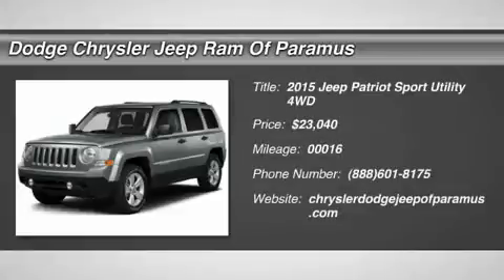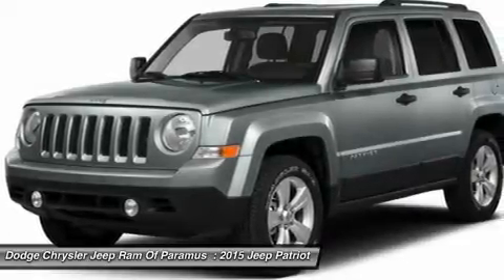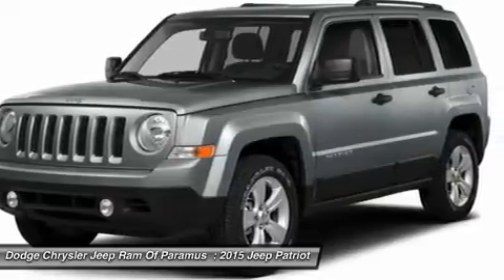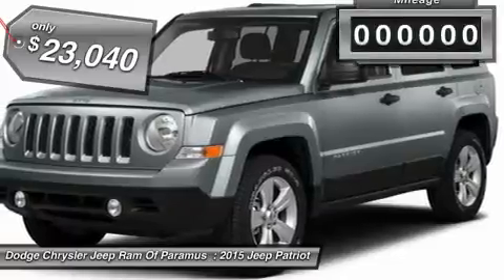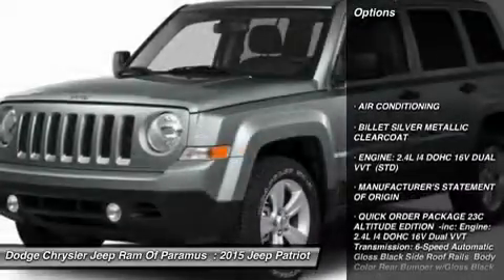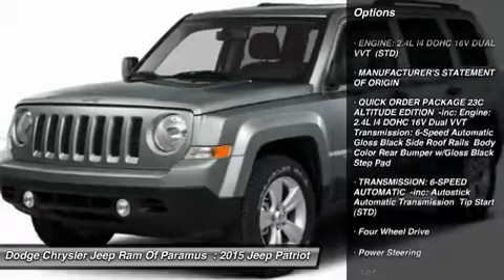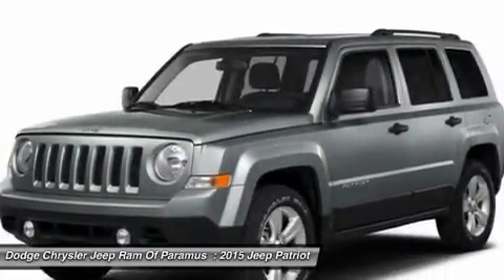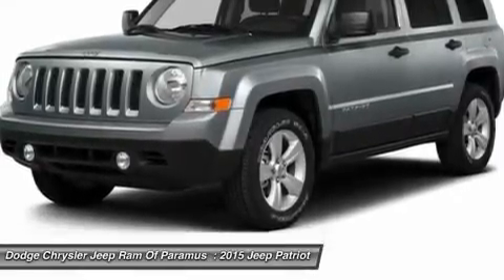2015 Jeep Patriot FD348554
2015 JEEP PATRIOT Paramus, NJ
Stock# FD348554

Looking for the right car? Today could be your lucky day. With 16 miles, this Billet Silver Metallic Clearcoat, 2015 Jeep Patriot equipped with Automatic transmission could be yours. Request more information and set up a test drive right away.